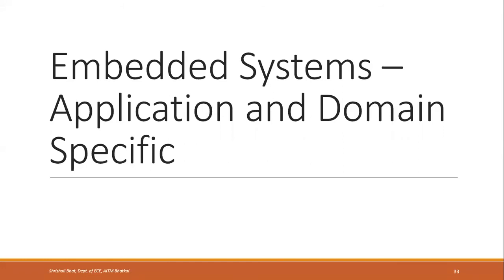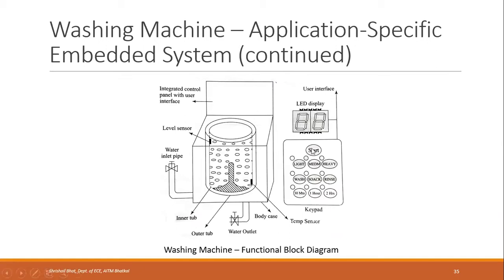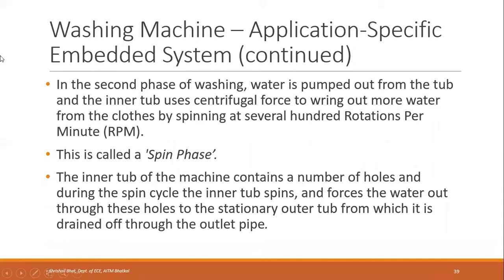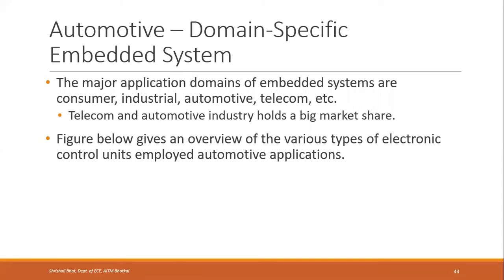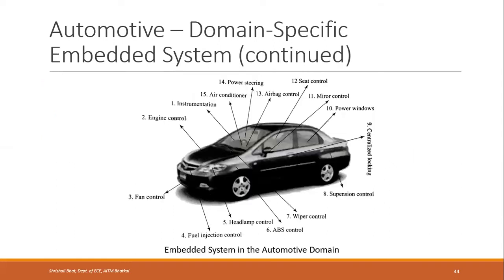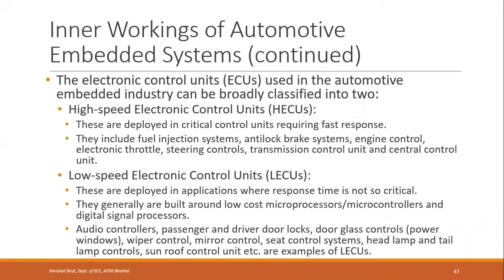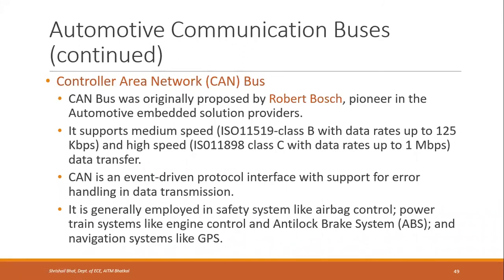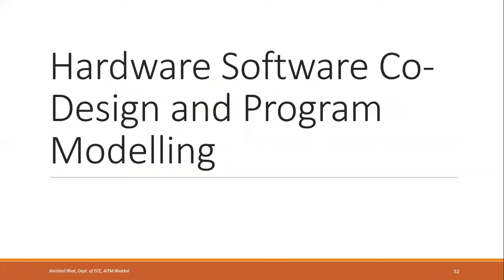Embedded Systems (18EC62) | Module 4 | Lecture 3 | VTU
By Shrishail Bhat, Assistant Professor, Department of Electronics and Communication Engineering, Anjuman Institute of Technology and Management, Bhatkal

Topics covered:
Module 4 - Embedded System Design Concepts - Embedded Systems - Application and Domain Specific, Washing Machine – Application-Specific Embedded System, Automotive – Domain-Specific Embedded System